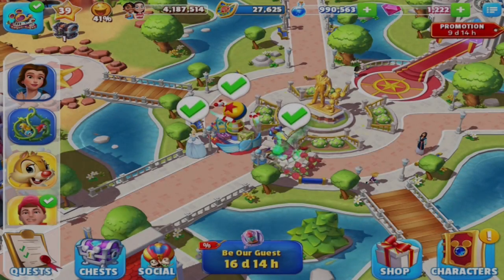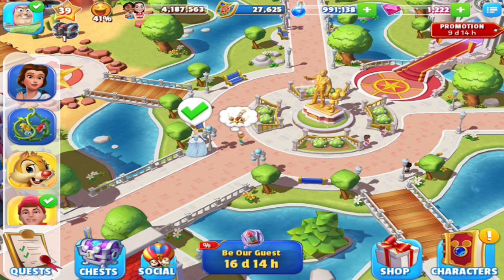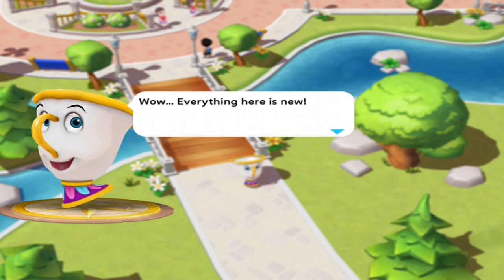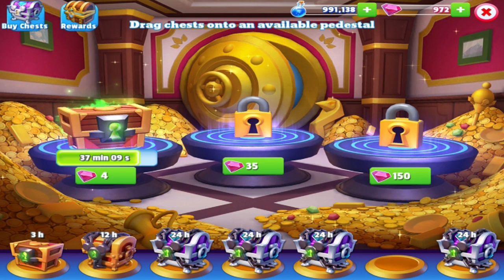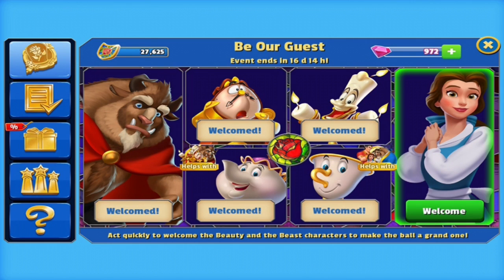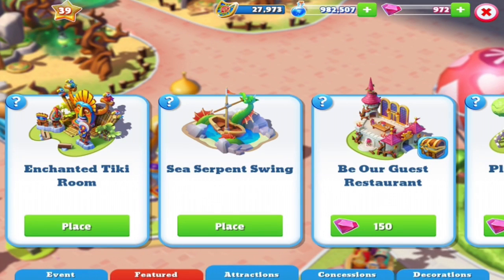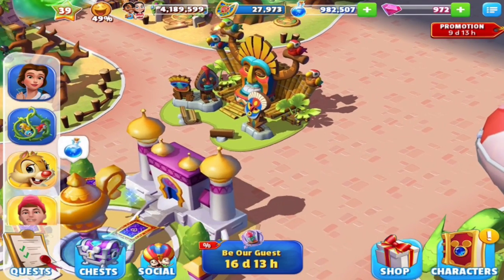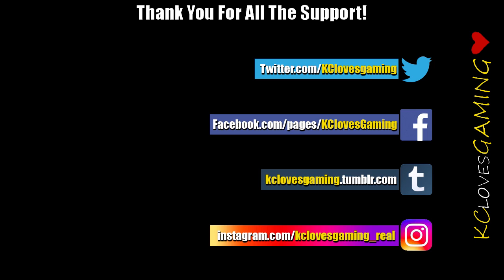LET'S BUY CHIP | Disney Magic Kingdoms | Beauty And The Beast Event | #5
Continuing the Beauty and the Beast Event as I buy Chip in Disney Magic Kingdoms and start the grind to welcome Belle!  Mrs. Potts